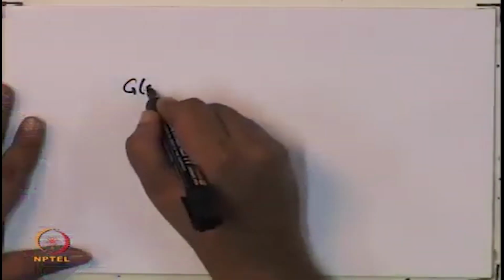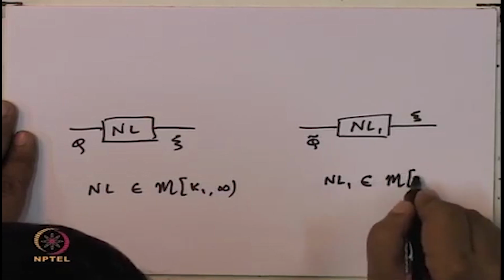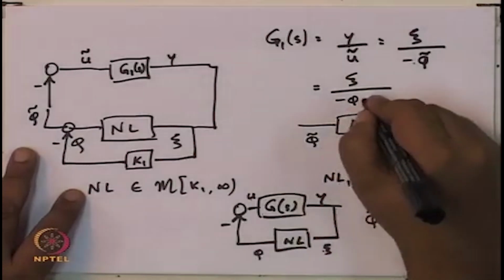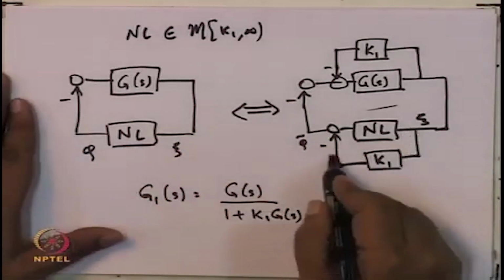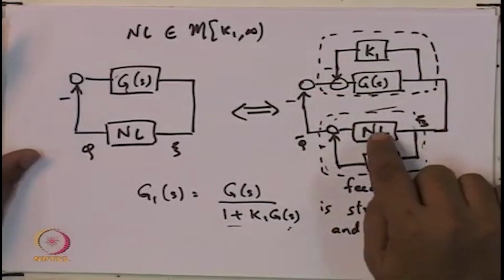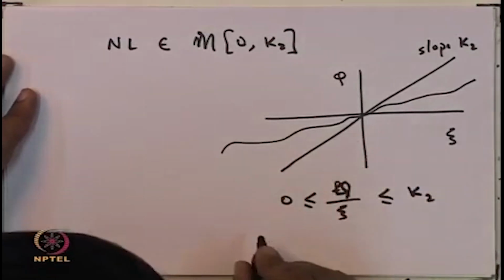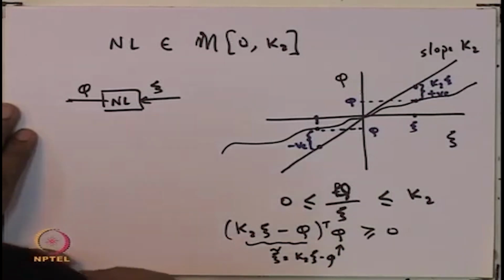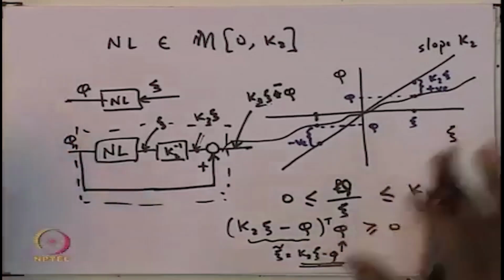Loop Transformations (Part 1)